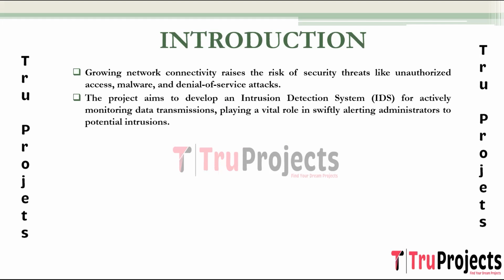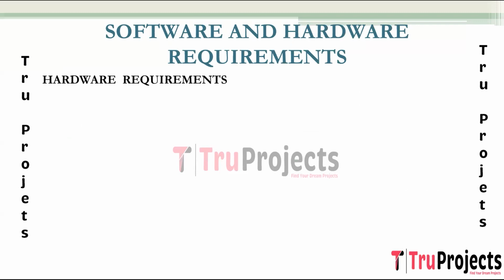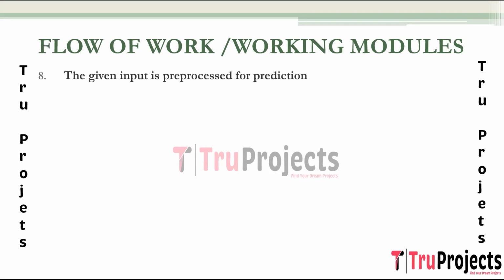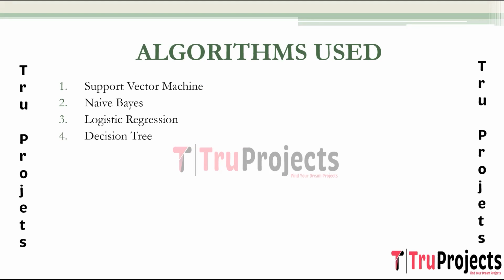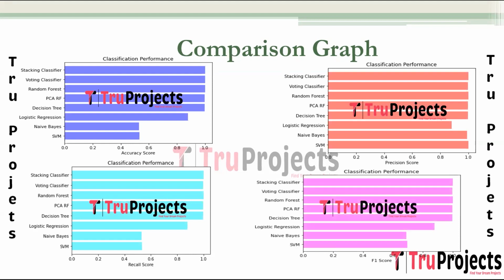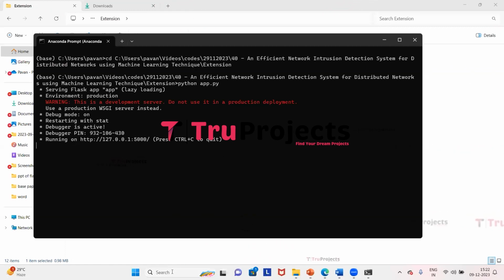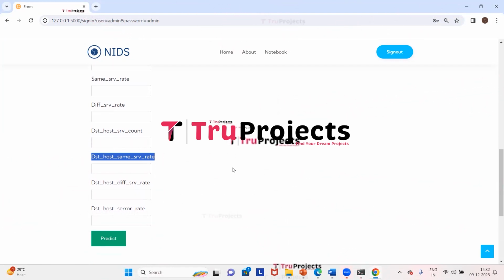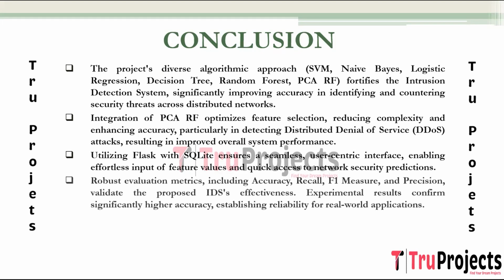An Efficient Network Intrusion Detection System for Distributed Networks using Machine Learning Tech